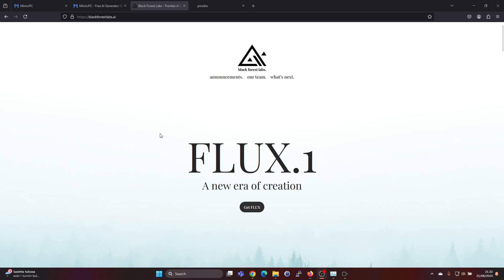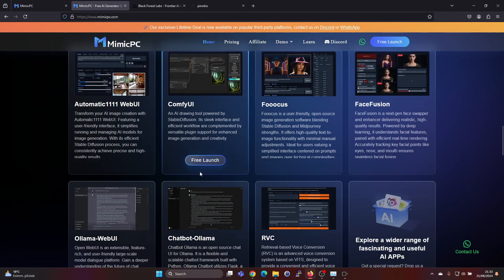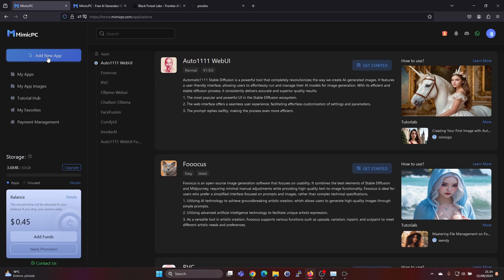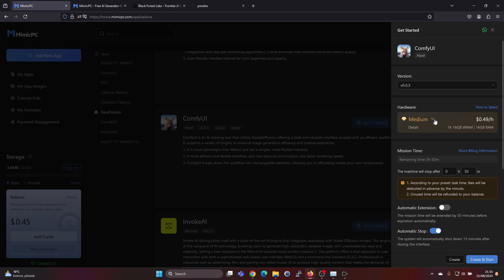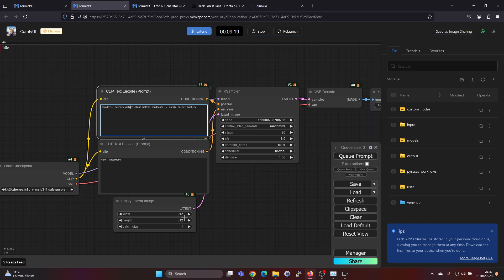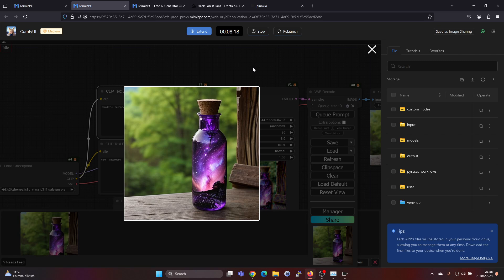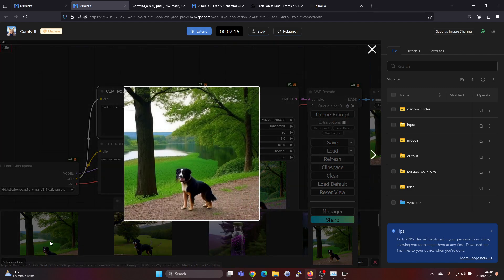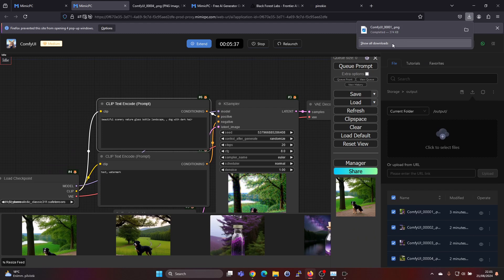How to Run Flux AI with any Computer using MimicPC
If you have a lower-power PC or computer or don't have an Nvidia GPU or just don't want to install anything on your computer using a cloud GPU will be a create option and using MimicPC everything is super simple and fast. And the cost of MimicPC seems to be very low.